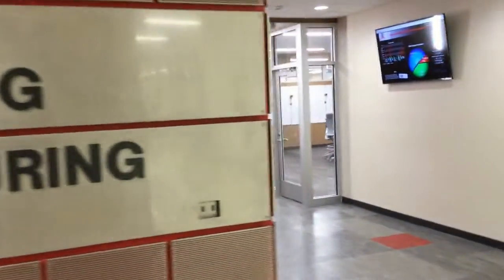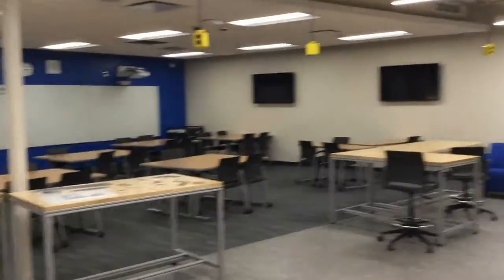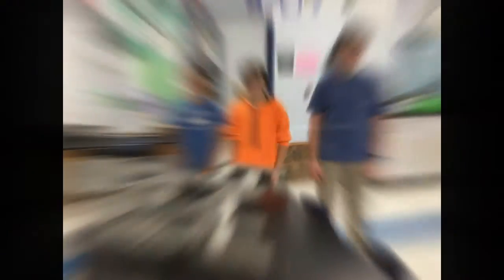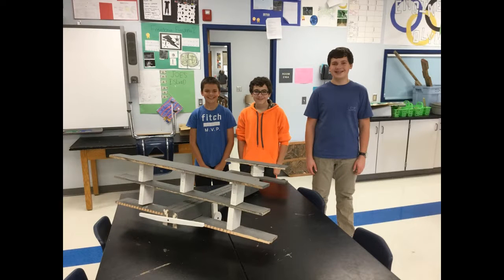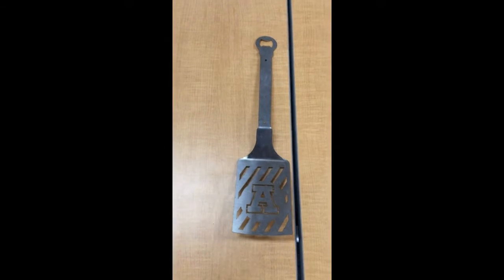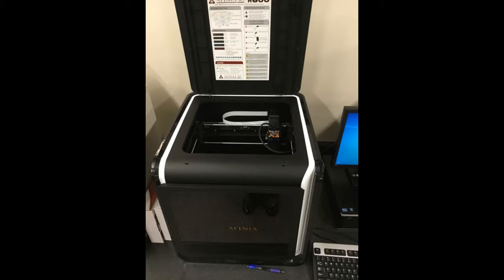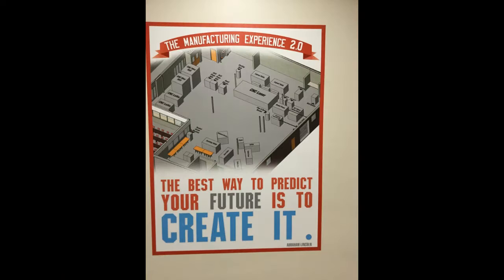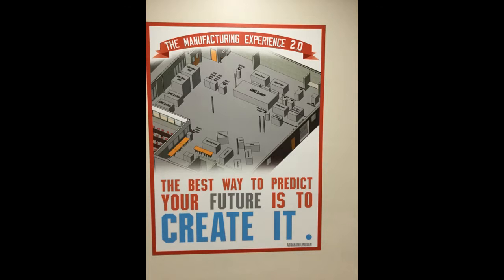Freshman Engineering Class Promo Video